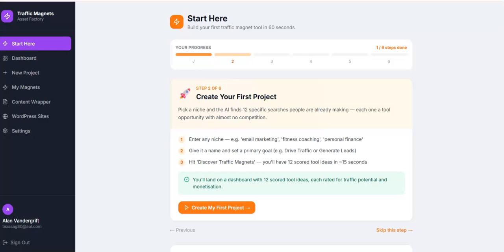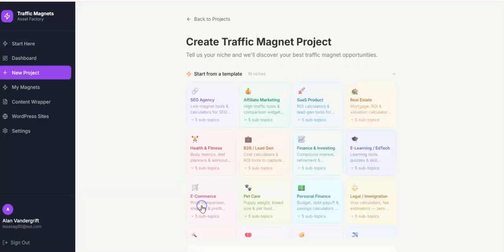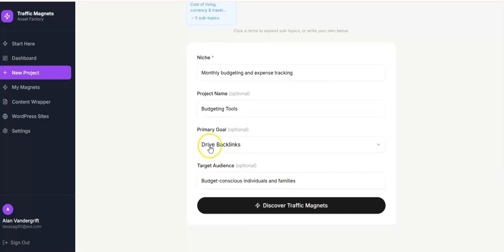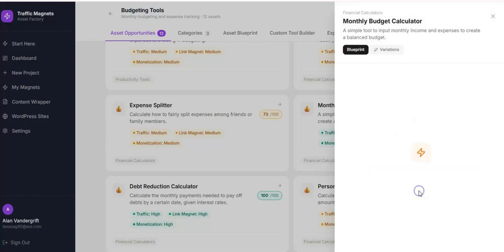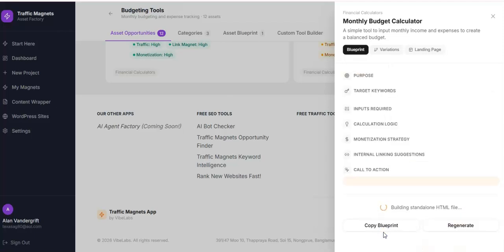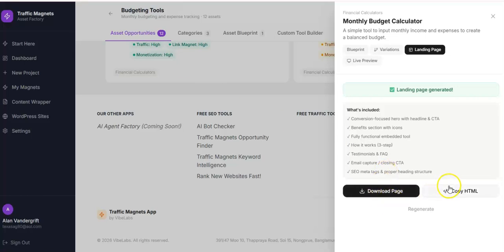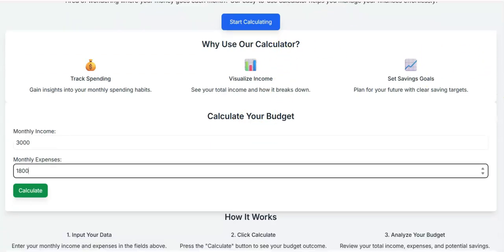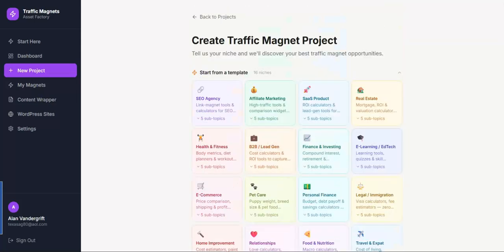Traffic Magnets Review: A Real Look Inside the product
Are you struggling to attract traffic to your online offers?

In this video, I’ll be diving deep into Traffic Magnets, a revolutionary tool designed for beginners who want to generate buyer-intent traffic without the hassle of ads or technical skills.

With Traffic Magnets, you get lifetime access, instant delivery, and it works seamlessly on any device. Say goodbye to high costs and time-consuming methods!

Join me as I explore how this simple online tool can transform your traffic generation game and provide you with a steady stream of visitors for years to come. Don’t miss out on this opportunity to simplify your online success!

👉 Click the link below to grab your copy and start driving traffic today!